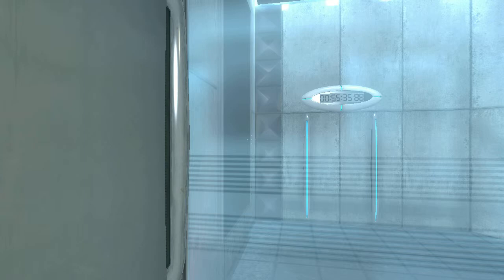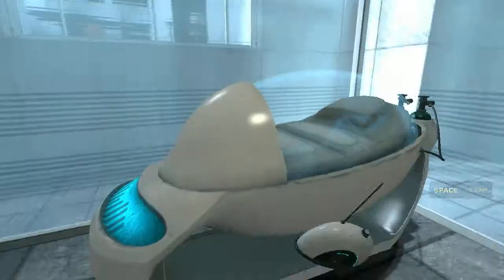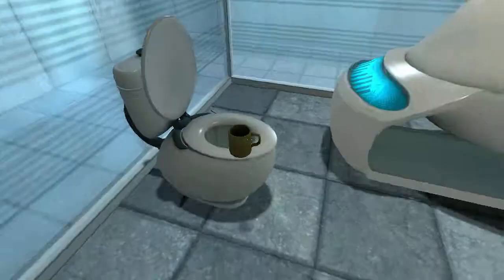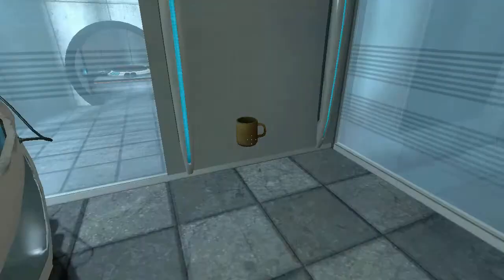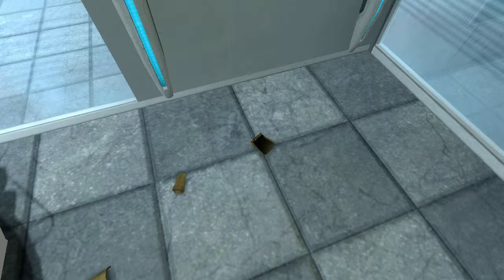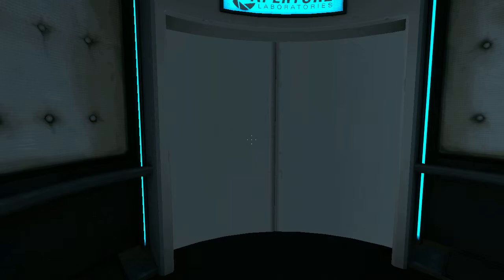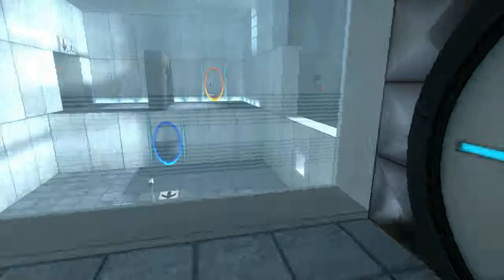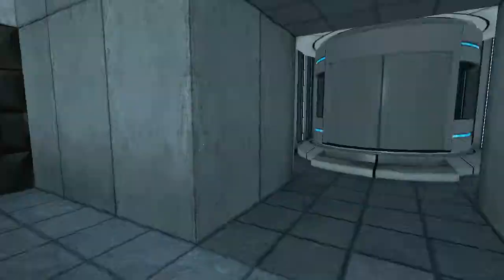Portal first-time play-thru (Part 1) Chambers 00, 01, 02, 03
I'm attempting to play through Portal in one sitting.  Yeah I know I'm late but to be honest, the game intimidated me when it came out.  I thought the puzzles would be too hard and I would just get frustrated and annoyed.   I didn't realize how funny it was.  I've heard you can play through Portal in 2 hours your first time.  Let's see if that's true!

Recorded Saturday June 9, 2012 8:03 AM EST

Portal via Steam on PC running Windows 7 64-bit
Recorded with Fraps on NVIDIA GeForce GT 520
CPU Intel Core i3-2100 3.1GHz with 8 GB RAM